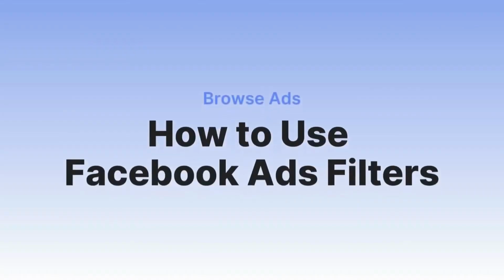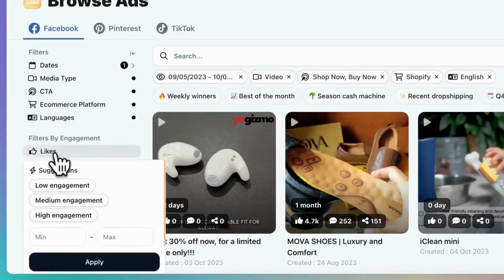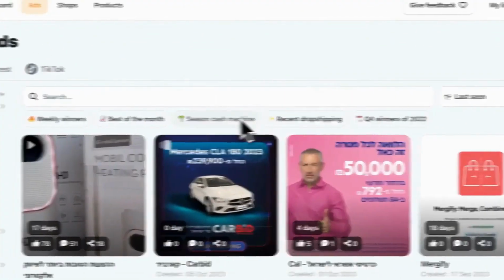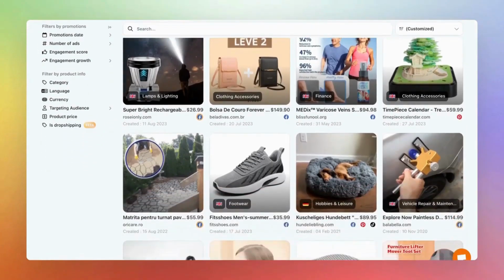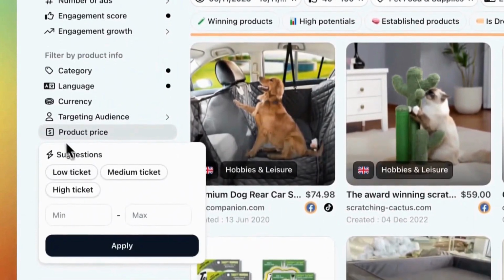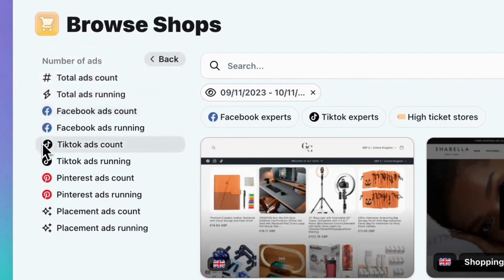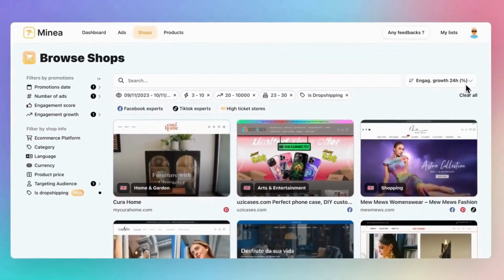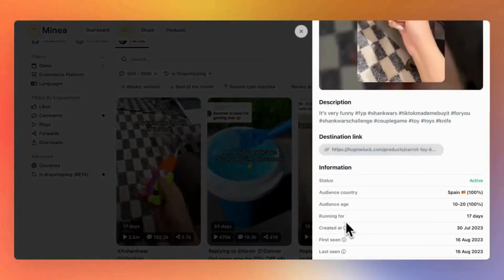Minea Adspy - Discover Best Winning Products To Sell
00:00 Introduction, welcome to Minea
00:39 The truth about finding winning products
01:55 Top 10 products of the day on ALL networks
02:50 Search method on Facebook Ads
05:20 Analyze the details of a product/ad
06:30 All ads in a Drophshipping store
07:34 Complete analysis of a store
08:20 Search for products on AliExpress with one click
08:49 Search method on Pinterest, TikTok Ads
10:28 Save your products on lists
11:49 Top 100 products of the month
12:43 The different plans of Minea

shopify dropshipping
dropshipping minea
cjdropshipping